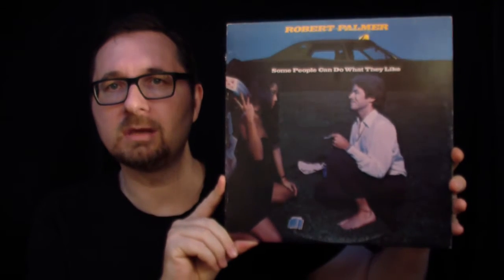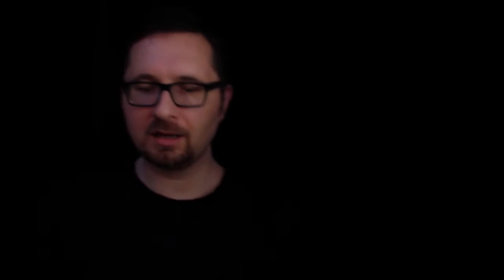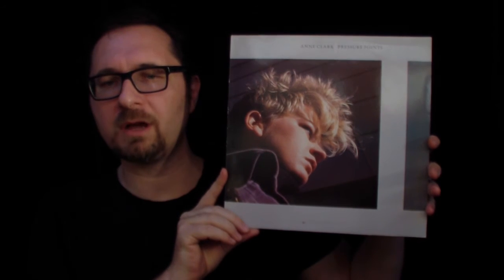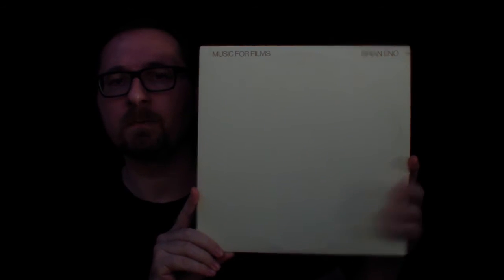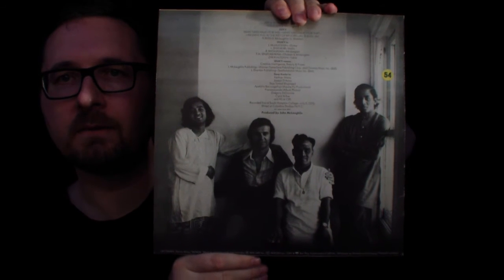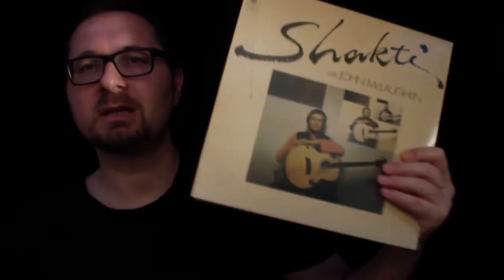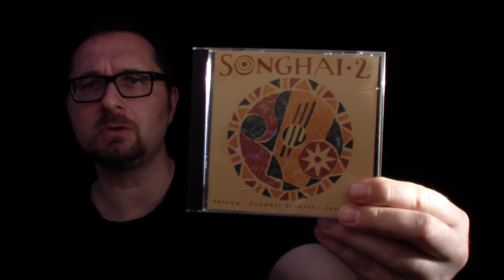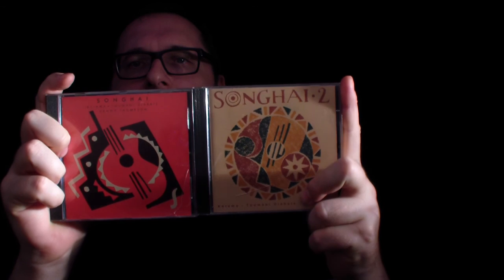VC - Vinyl Community - selection #31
Eclectic as usual. My vinyl playlist of the last days, featuring Robert Palmer, Anne Clark, Malcolm McLaren, Brian Eno, Shakti & Ketama.